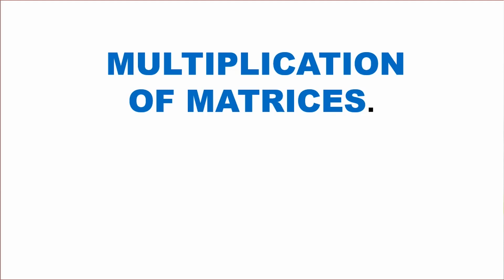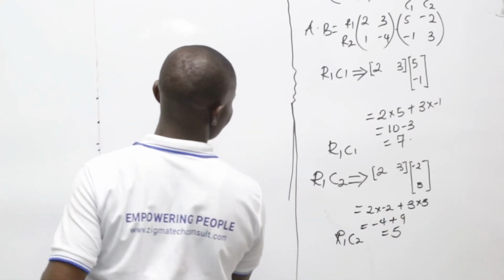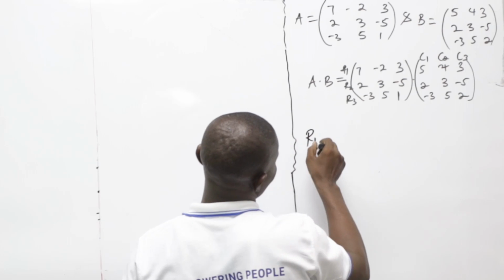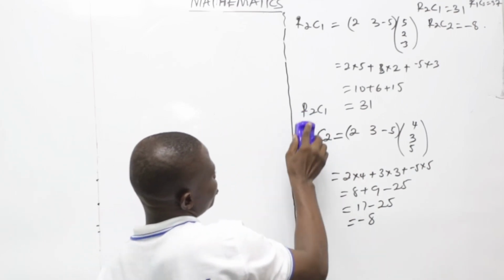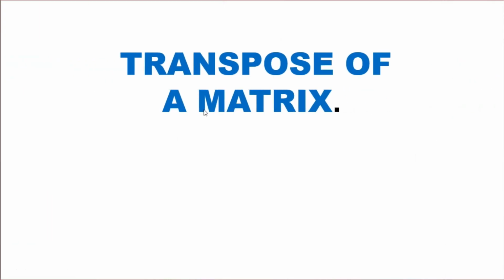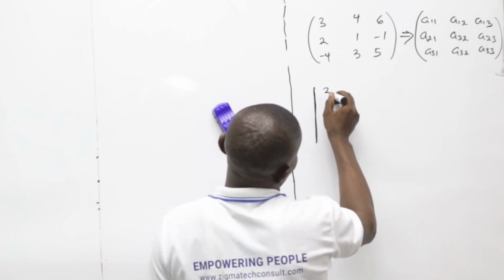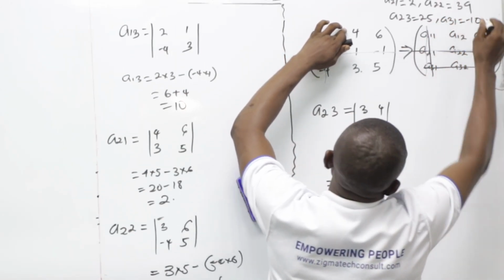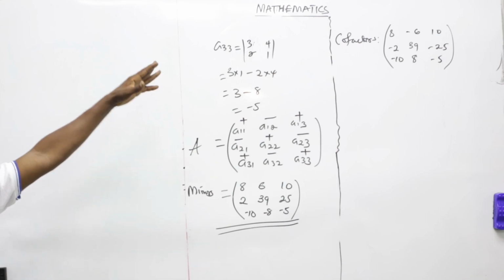MATRICES PART 2 | MATHEMATICS | EXAM GUIDE | LEARNING HUB | ZIGMATECH CONSULT LIMITED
THE MINORS OF A MATRIX
THE COFACTORS OF A MATRIX